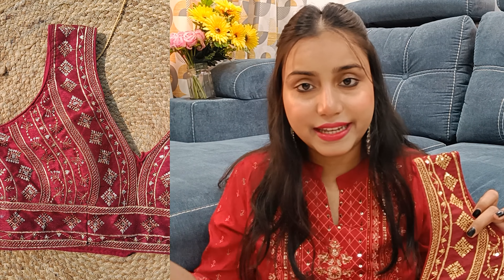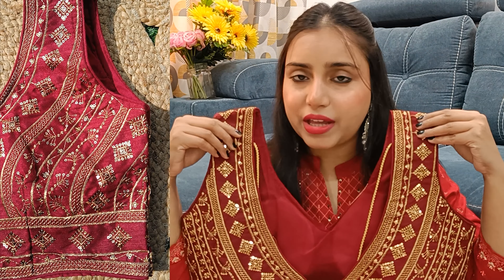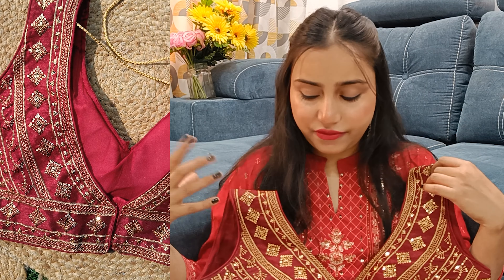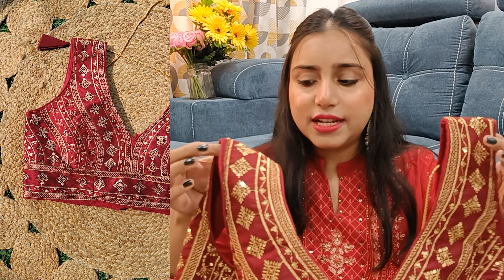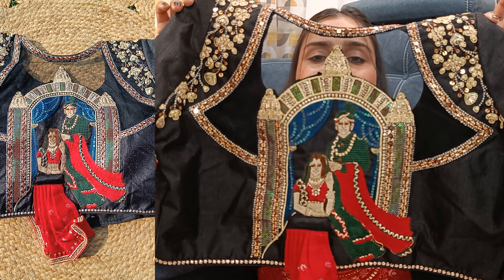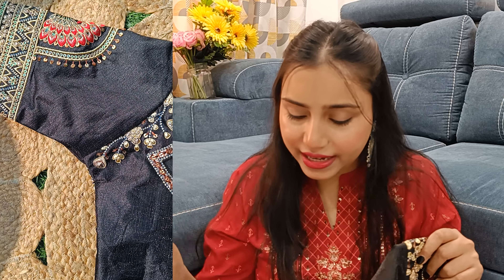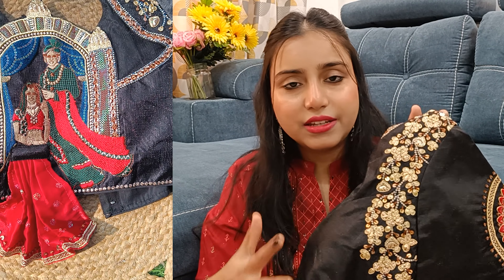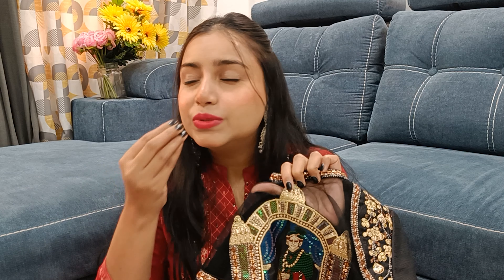Readymade Designer BLOUSES from MEESHO 💜| Tryon | Honest Review | Sabyasachi blouses | Starting 192₹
Hi Cuties,
So this was my first time, i tried Meesho Readymade blouses. Designer ones!! I really like few of them. Alteration is MUST required for all the blouse pieces.
I hope you got some knowledge or details about Meesho designer blouses.

Hope you liked my videos my choices.

All the links are here👇🏻